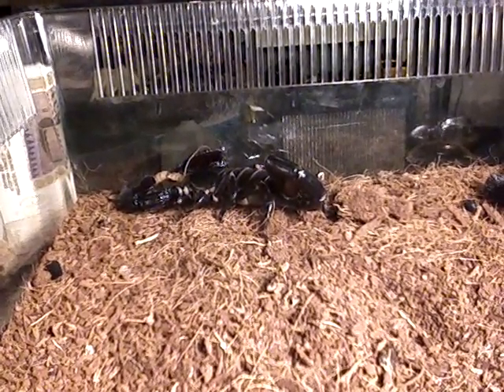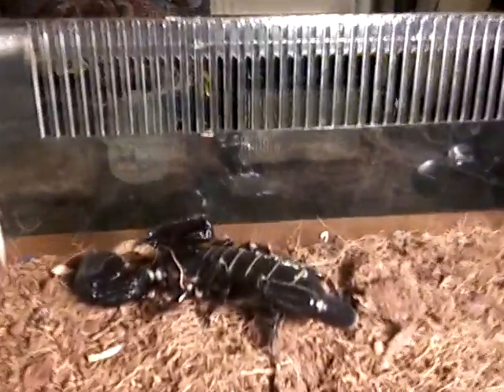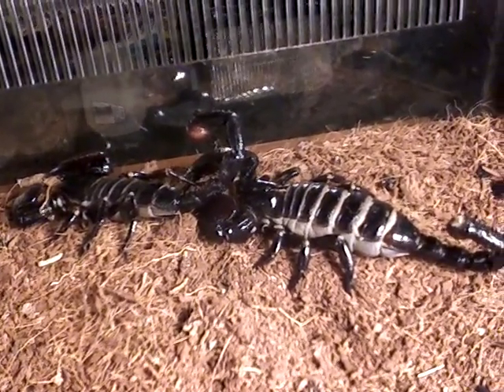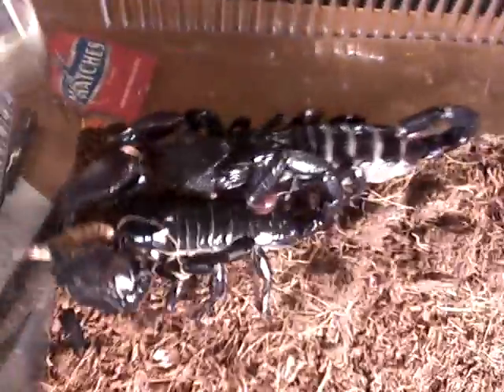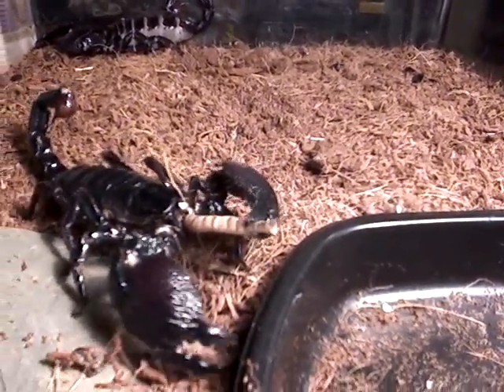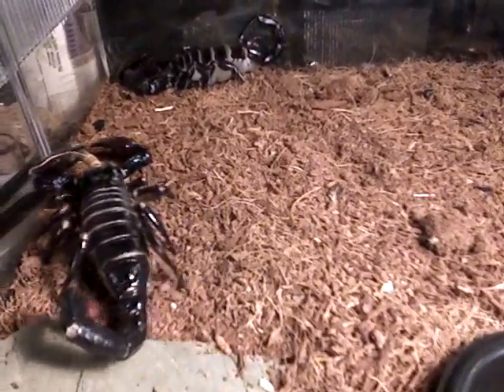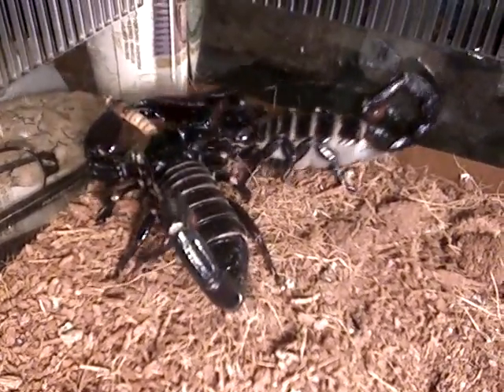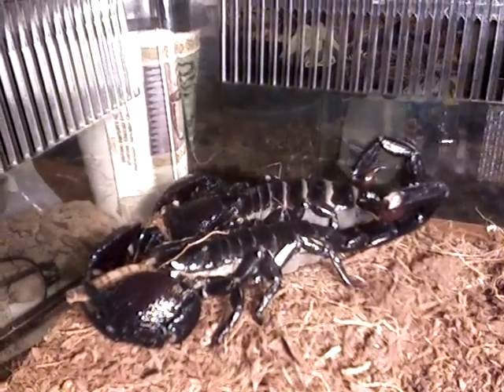Basic Care for Emperor Scorpions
Basic instructions regarding Emperor Scorpion care